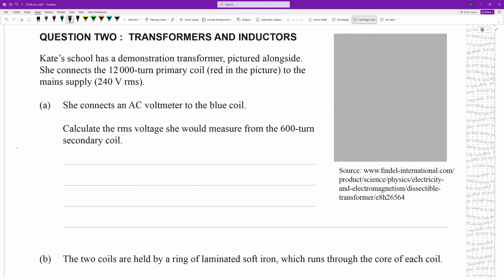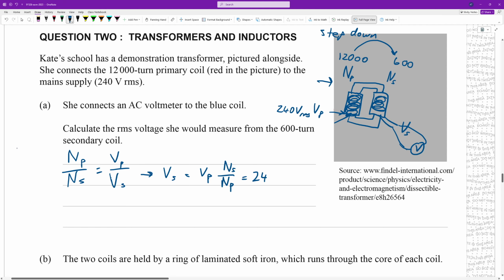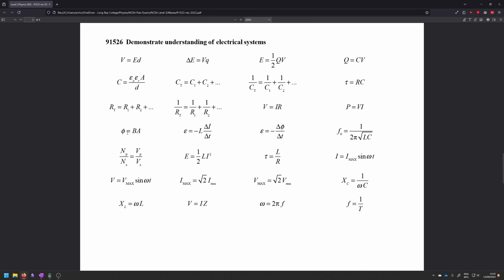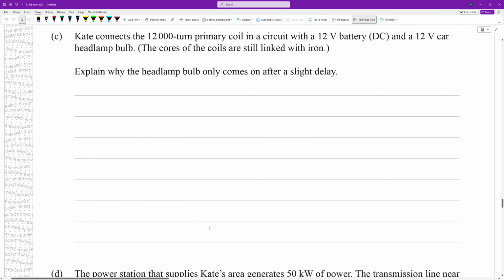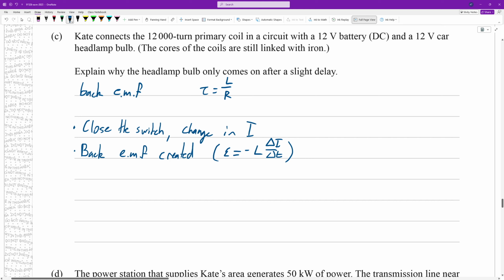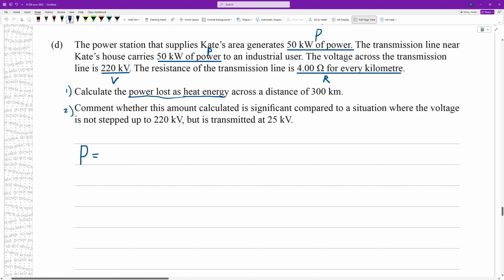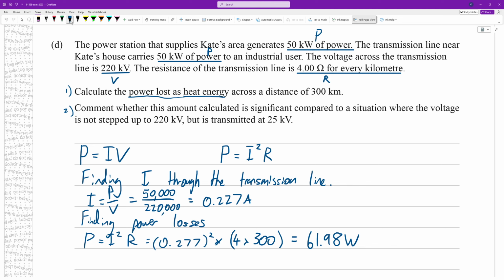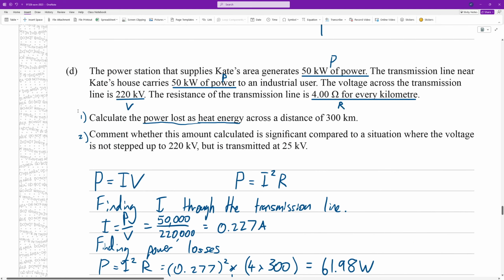NCEA L3 Physics Electrical Systems 2023 Q2